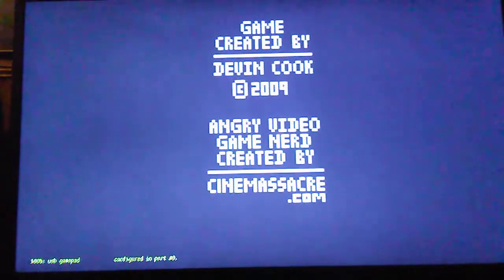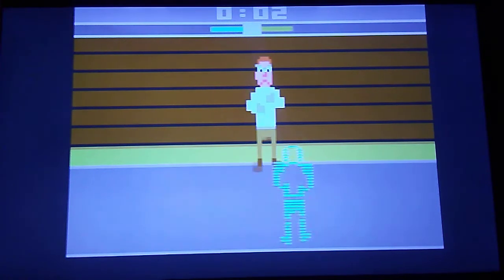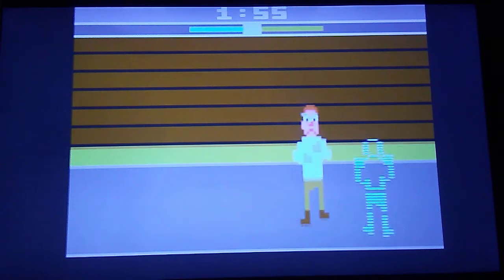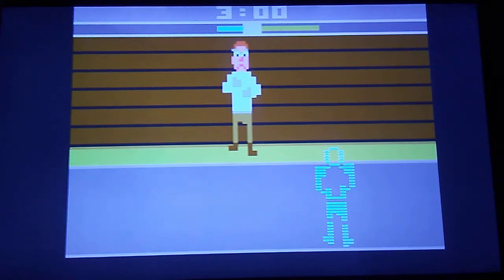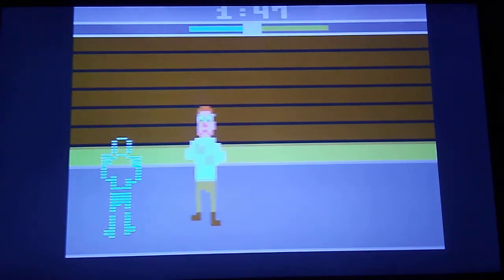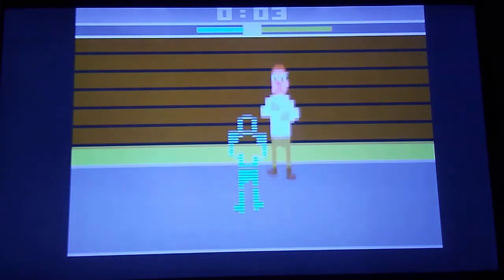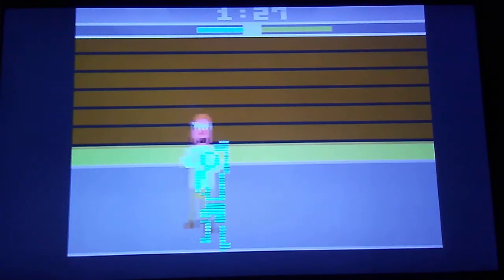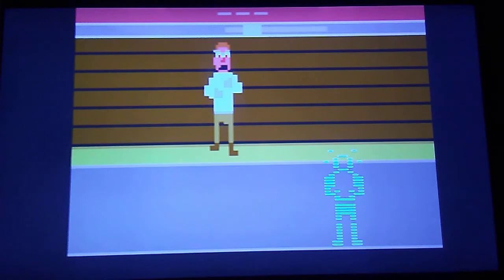AVGN KO Boxing Atari 2600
Hello friends. Today I'm playing Atari 2600 AVGN No Boxing. It q hack. Like Halo 2600. If you like these old school videos.